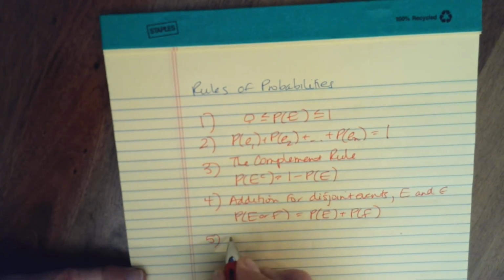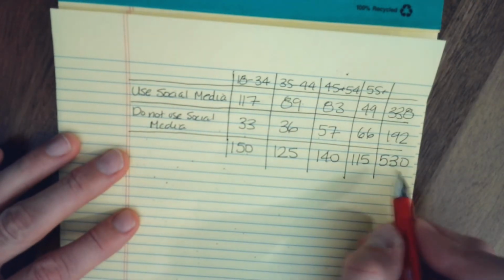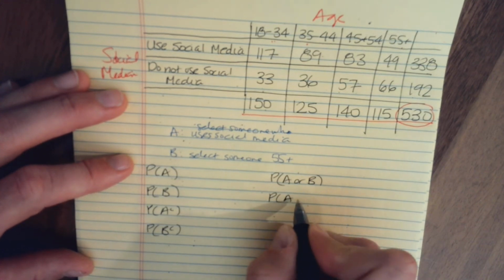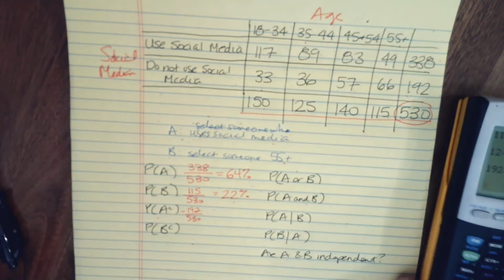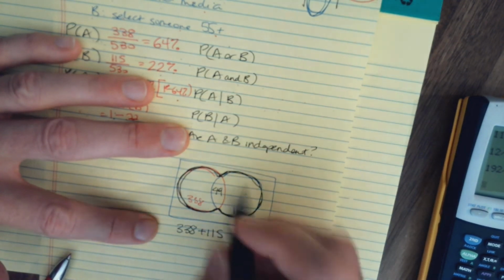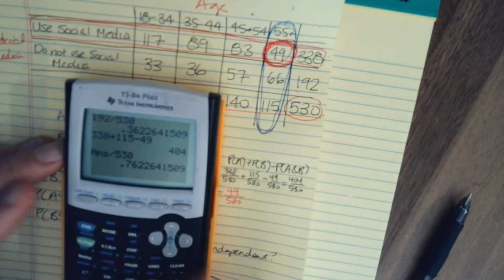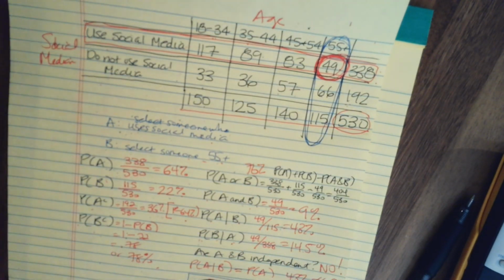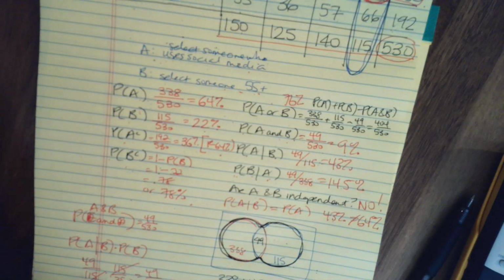Summary of probability rules and examples from a crosstabulation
The probability rules are consolidated into one list and then the rules are applied using data from a crosstabulation.